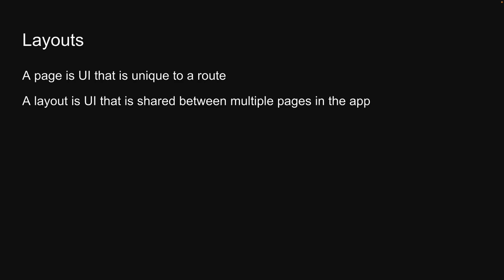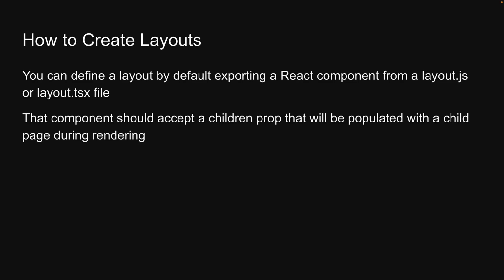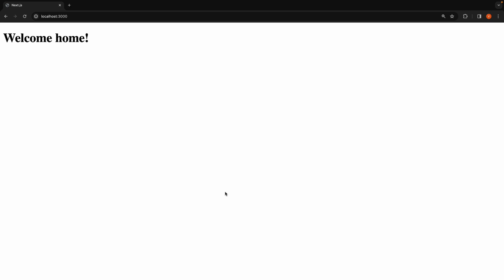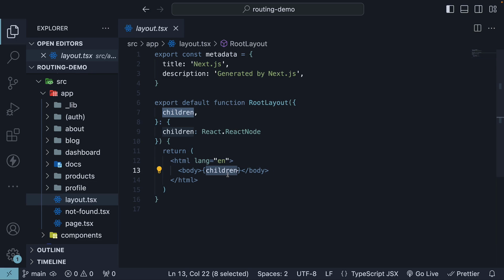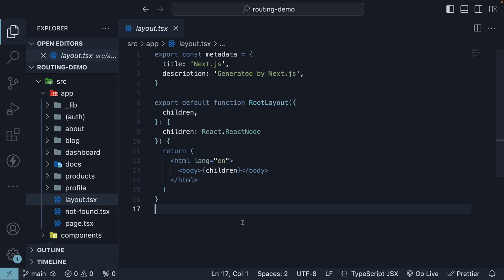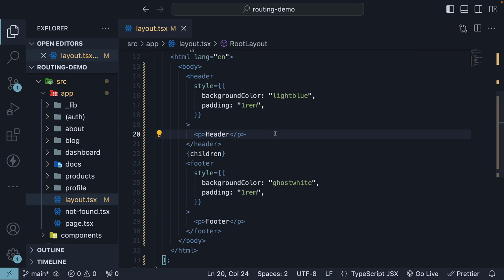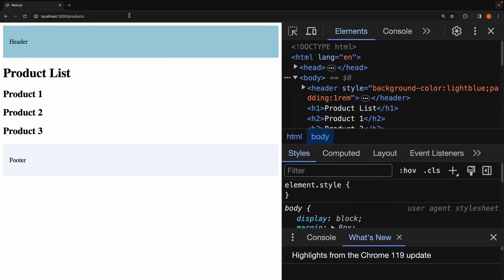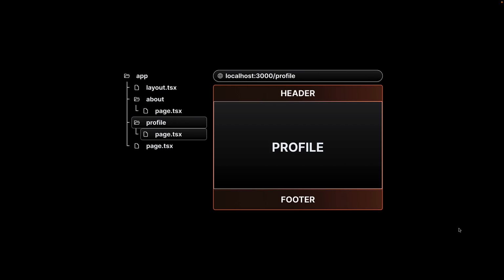Next.js 14 Tutorial - 14 - Layouts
Next.js 14
Next.js Tutorial
Layouts
Layouts in Next.js